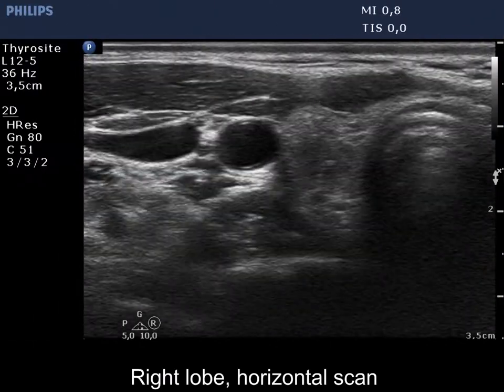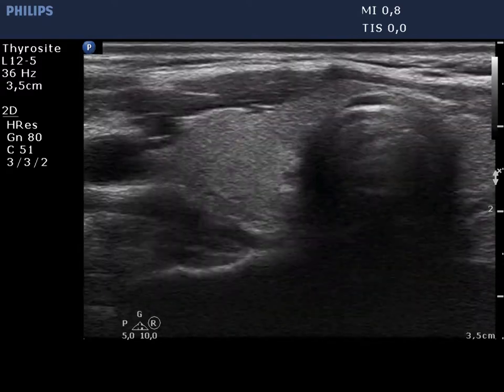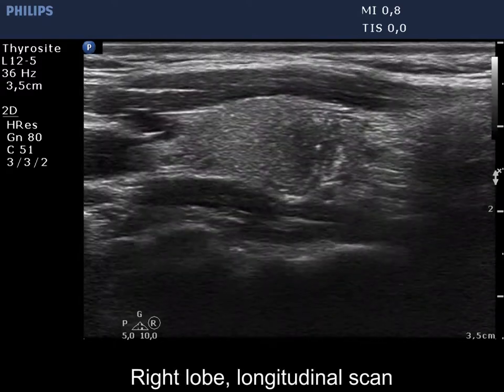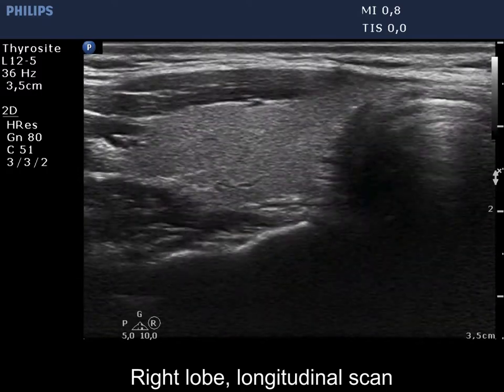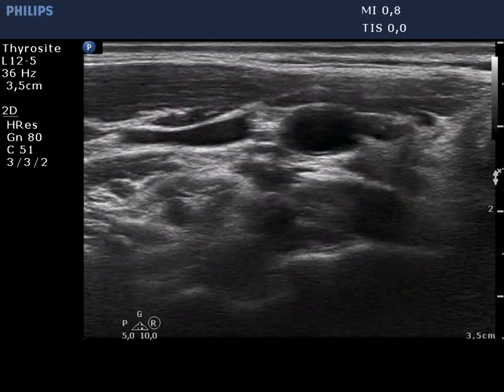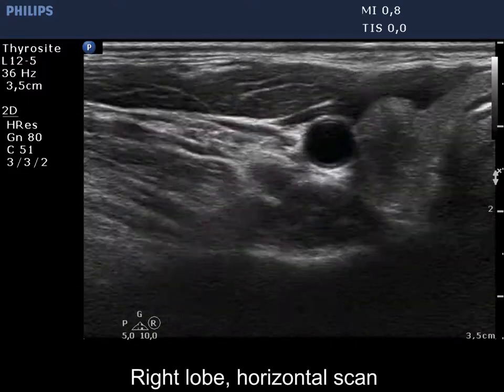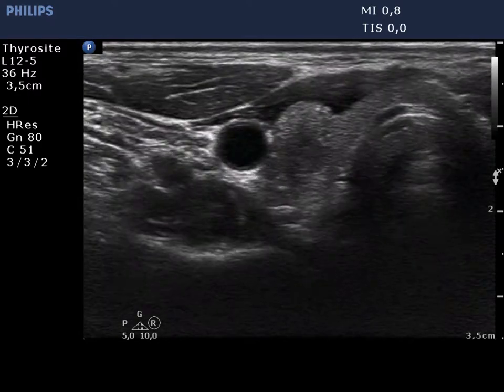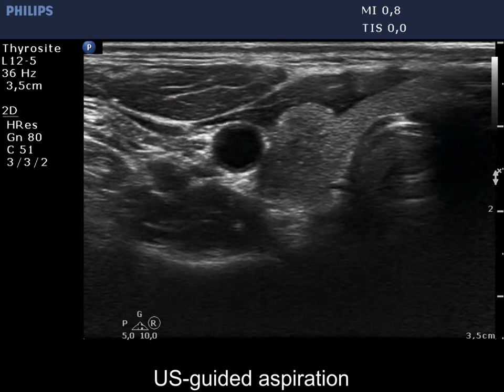Case conp 010